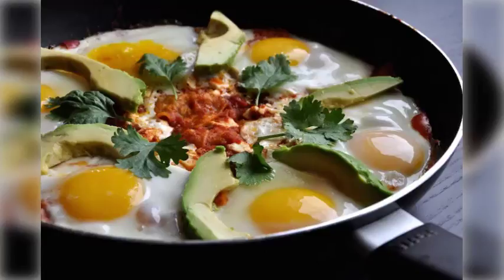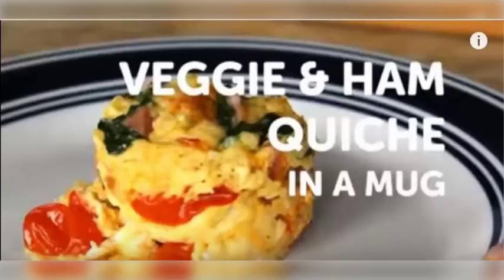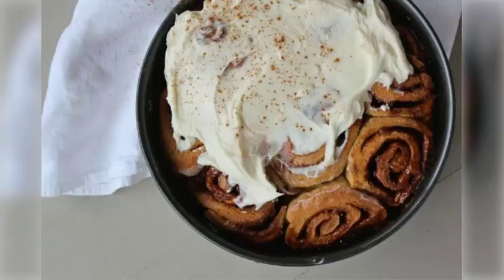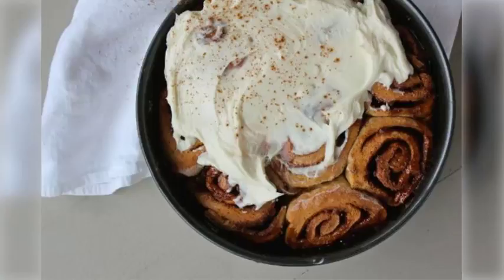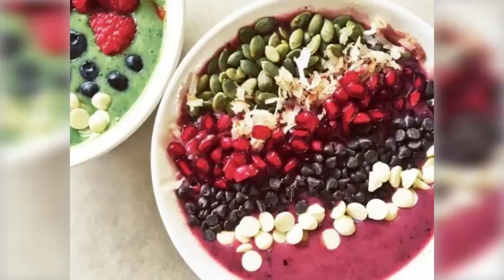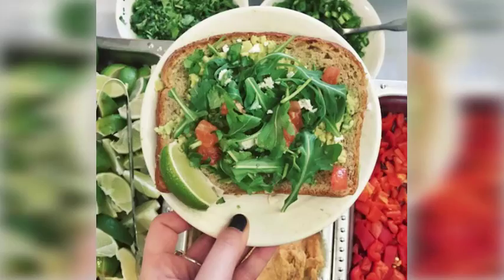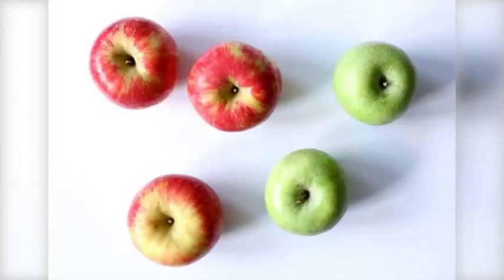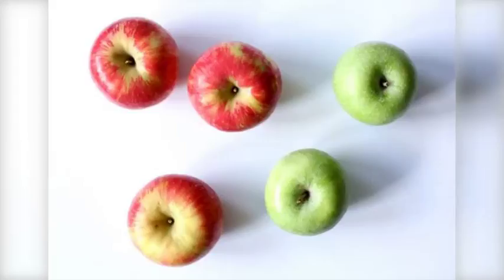How to surprise It's Mother's Day,But I Can't Cook,I Want To Impress My Mom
It's Mother's Day,But I Can't Cook!
Tips cook simple.
1. The Microwave Is Your Friend
2. Take Box Mixes To The Next Level
3. Build-Your-Own Creations
4.  Presentation is Everything
5. Keep It Fresh

Healthier Alternative To Your Favorite Foods,
Healthy Junk, Anaheim
Restaurant Reviews & Photos .